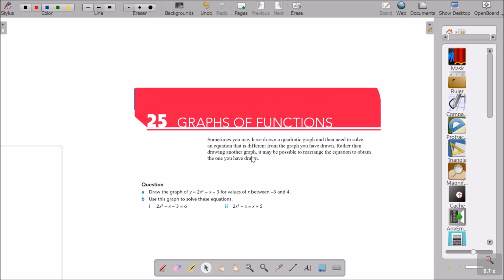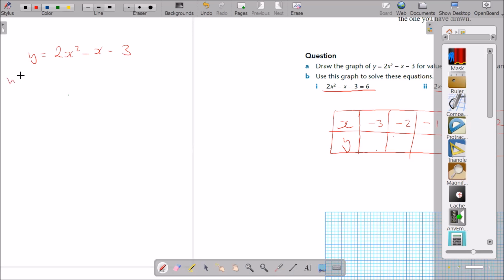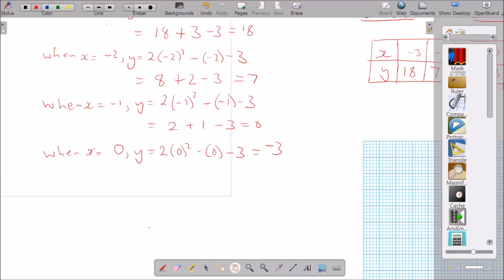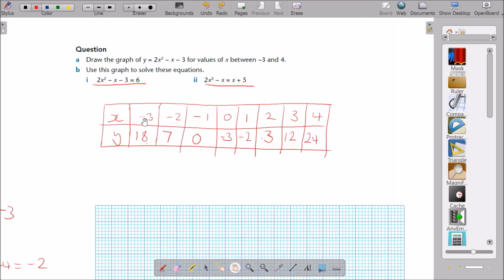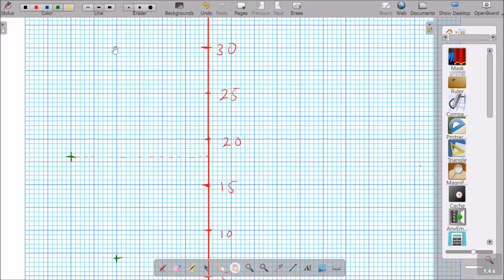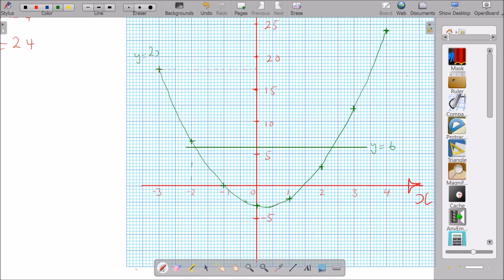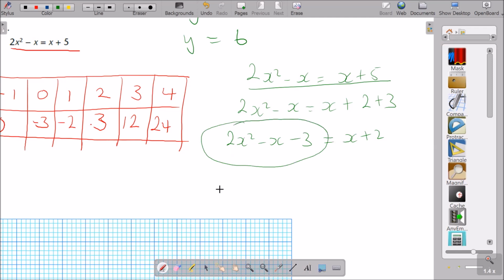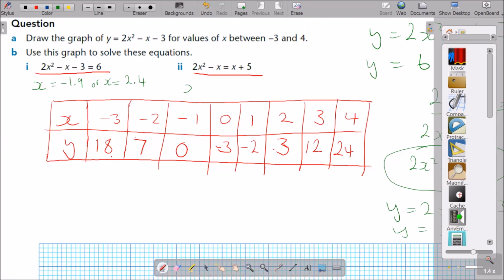O Level IGCSE Mathematics Graphs of Functions 3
O Level IGCSE Lesson in using Quadratic graphs to solve equations. Solving simultaneous equations involving one quadratic and one linear equation.